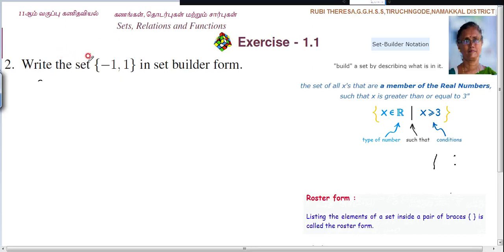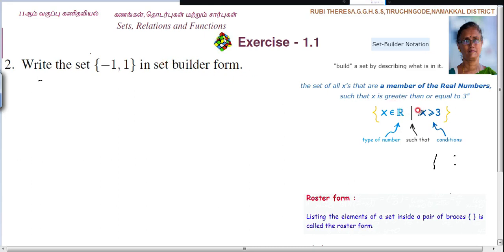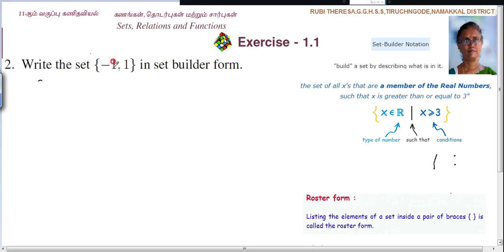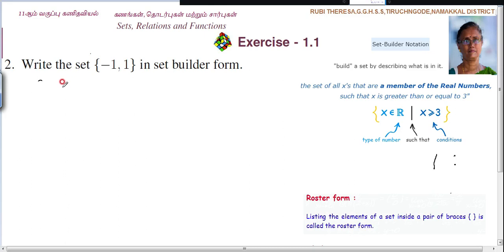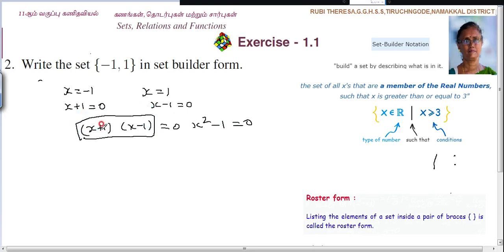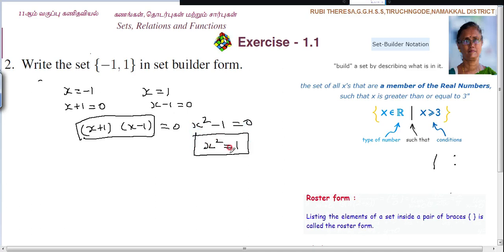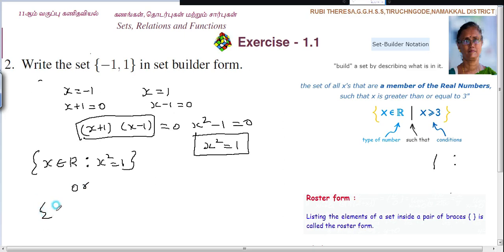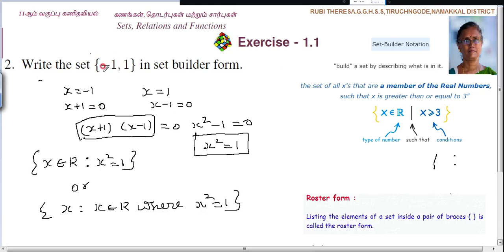11th _ Maths _ Sets,Relations,Functions _ EXERCISE 1.1 _ SUM 2